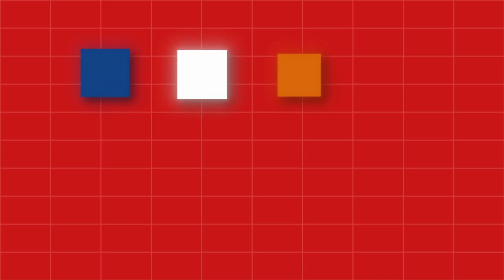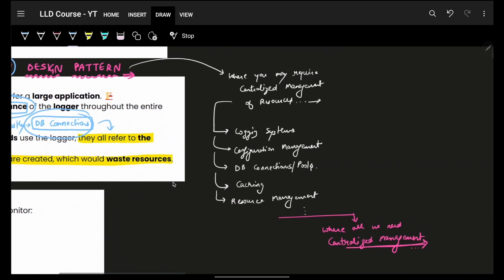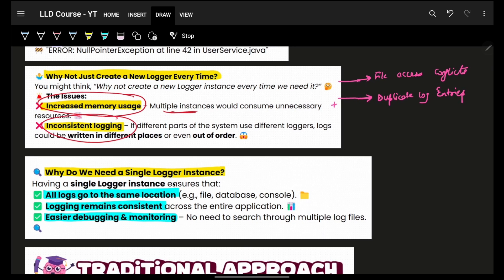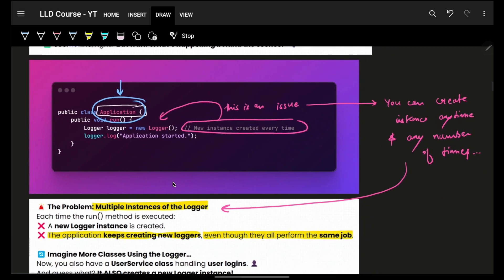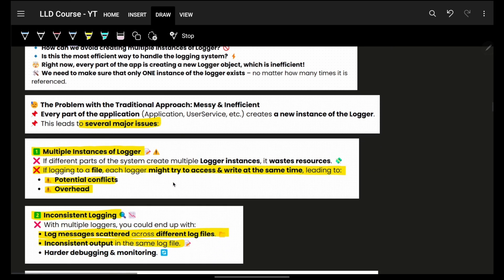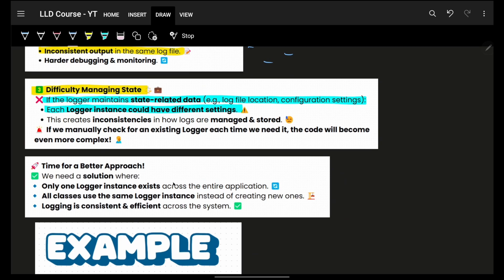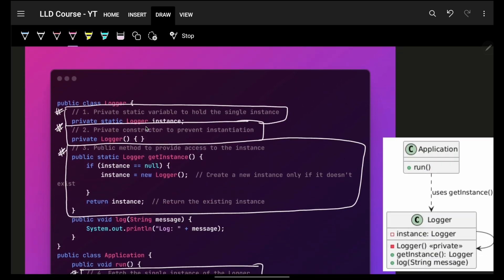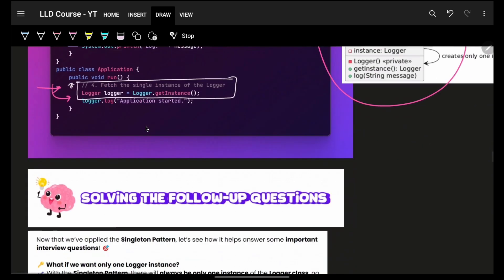Singleton Design Pattern in Java 🔁 | Efficient & Thread-Safe Object Creation Explained🚀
✨ Timelines✨
0:00 – Intro: Cracking System Design Interviews
0:26 – What is the Singleton Design Pattern?
0:36 – Why Do We Need Singleton?
1:08 – Real-World Examples: Logging, DB Connections & More
2:29 – The Problem: Multiple Instances Creating Chaos!
3:45 – Issues with Multiple Instances: Performance & Consistency
5:26 – The Solution: Implementing a Basic Singleton in Java
7:30 – Making the Constructor Private: Why & How?
8:50 – Thread Safety Issue: The Hidden Problem!
10:40 – The Multi-Threading Trap: How It Breaks Singleton
12:18 – Fixing It: Using Synchronized Blocks
14:00 – The Performance Problem with Synchronization
15:08 – The Ultimate Fix: Double-Checked Locking
16:49 – Why This is the Best Singleton Implementation?
17:50 – Key Takeaways & When to Use Singleton
18:38 – Wrap-Up & Next Steps in Design Patterns